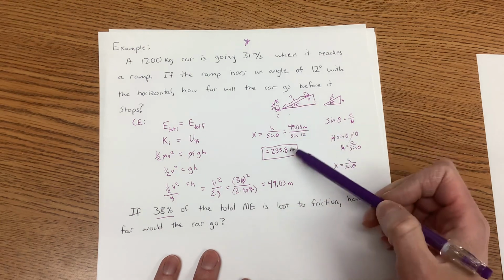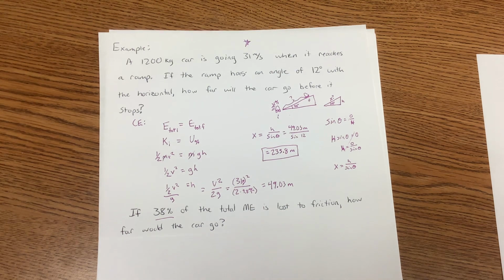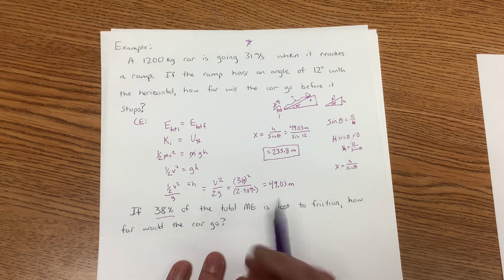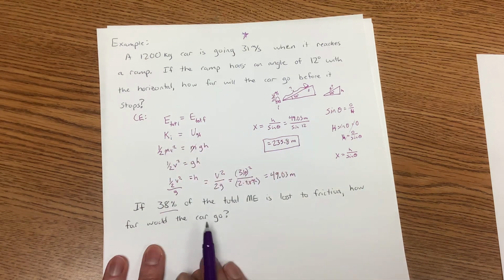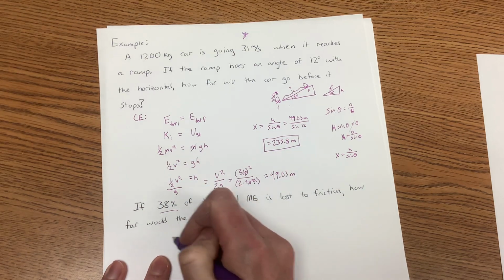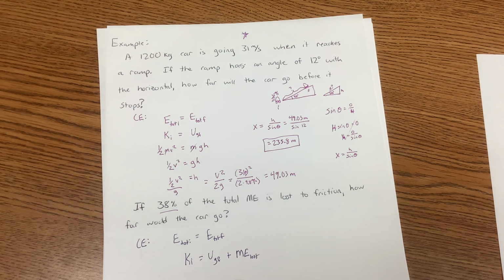Mrs. Gastler - Conservation of Energy Part 2